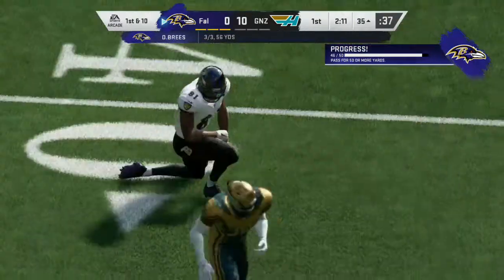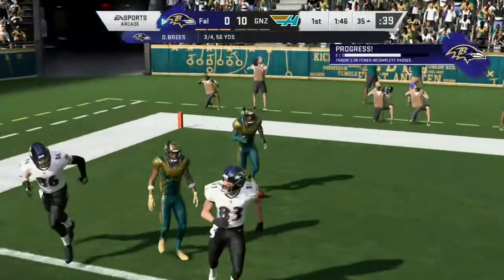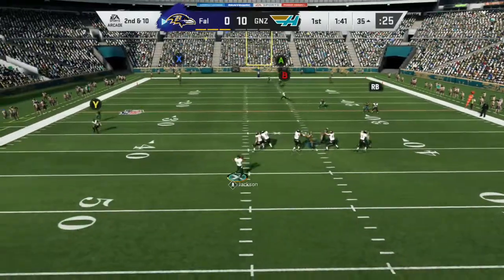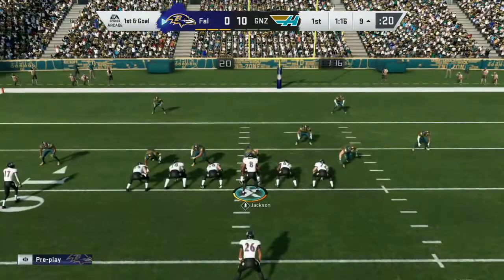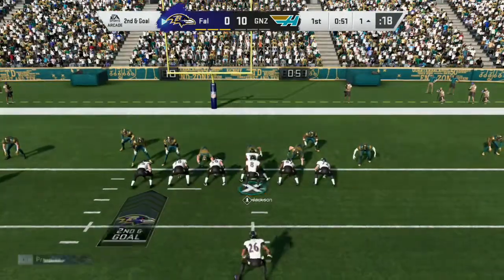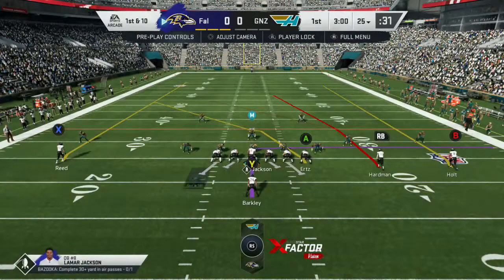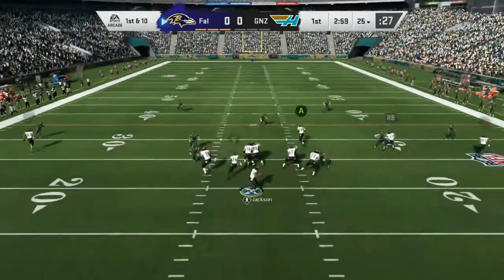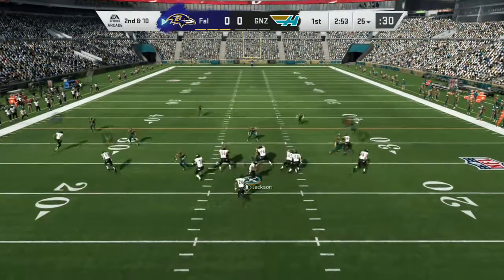Madden NFL 20, MUT 1089 Weekly Tasks Gridiron Pack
The pack pulled after 1,200 passing yards weekly task